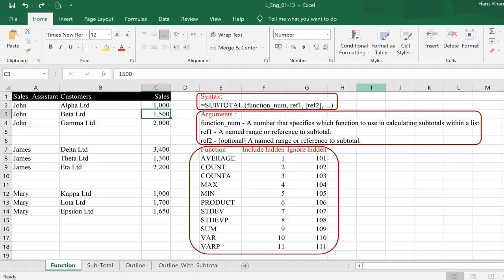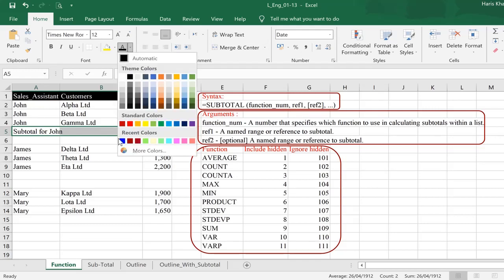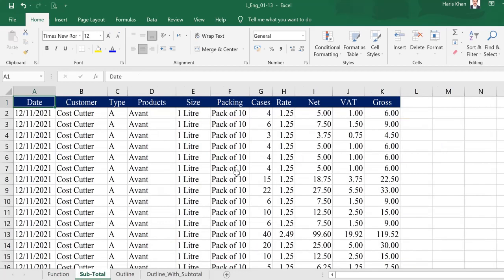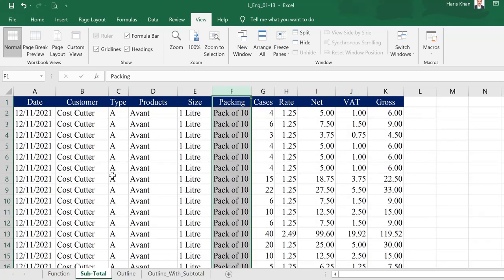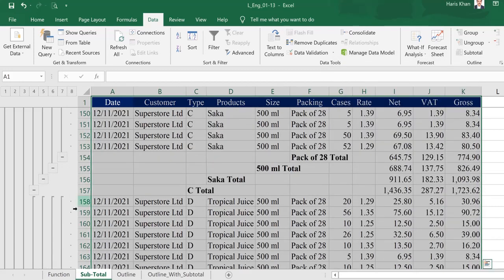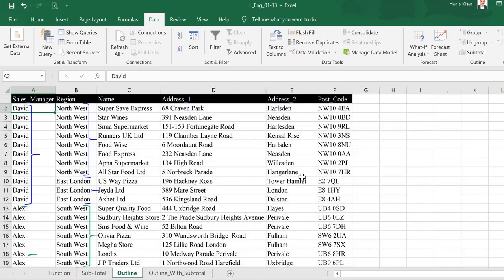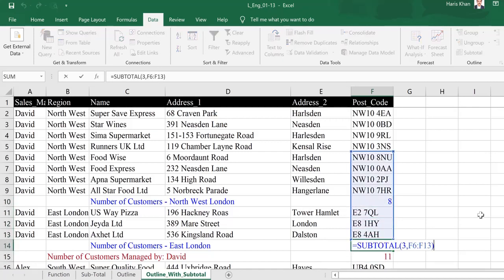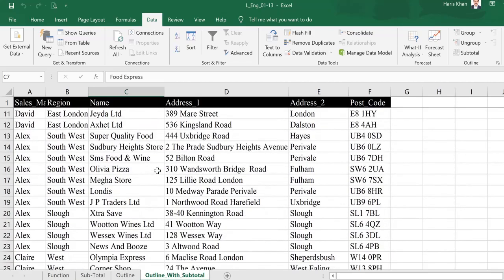MS Excel Basic for Beginners | Subtotals Outline (group)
Subtotals are calculated with a summary function. More than one type of summary function for each column can be displayed.
Grand totals are derived from detail data, not from the values in the subtotals.
If data that contains subtotals is filtered, subtotals may appear hidden. To display them again, clear all filters
Make sure that each column in a range of data for which you want to calculate subtotals has a label in the first row, contains similar facts in each column, and that the range does not include any blank rows or columns.

Data can be grouped and summarize, Up to eight levels of outline can be created. Each inner level, represented by a higher number in the outline symbols,
Use an outline to quickly display summary rows or columns, or to reveal the detail data for each group.

The Subtotal feature requires values be grouped. This means that data must be grouped before applying Subtotal feature